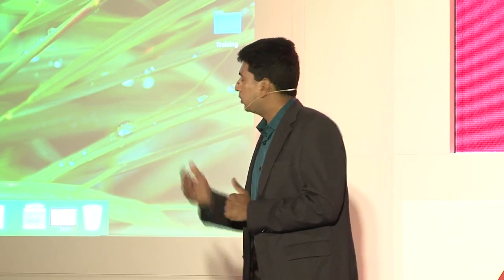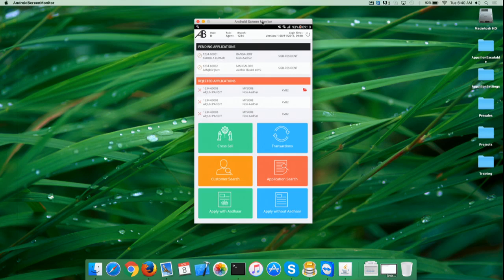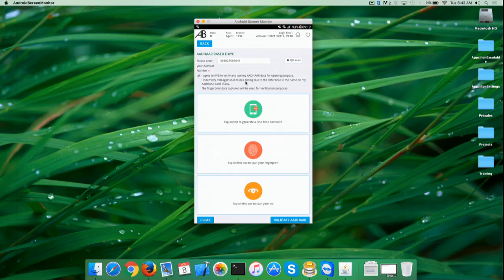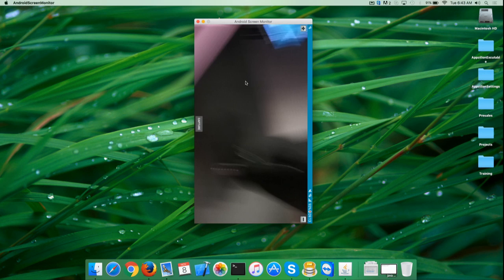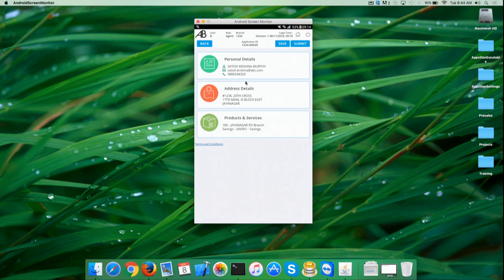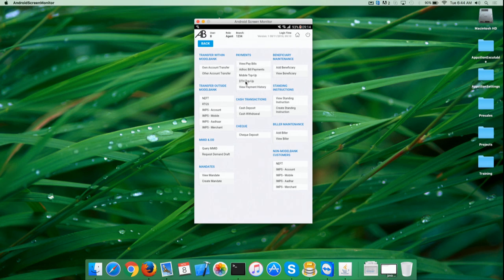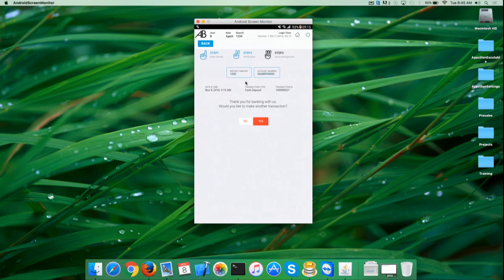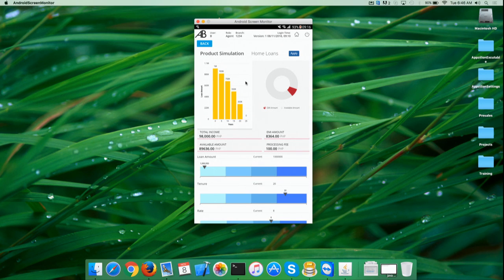i-exceed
i-exceed demonstrates its innovative Appzillon Digital Branch Banking at FinovateAsia 2016, HongKong.